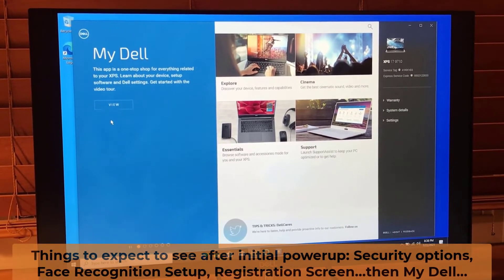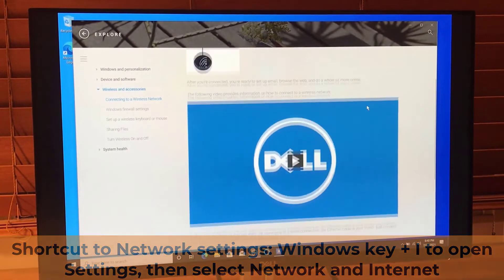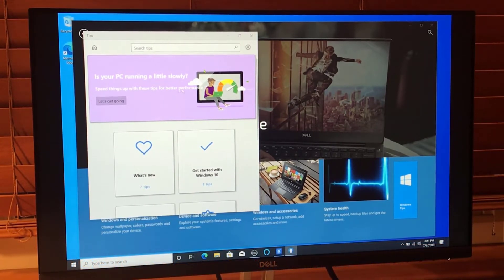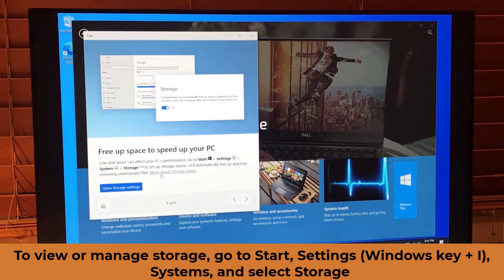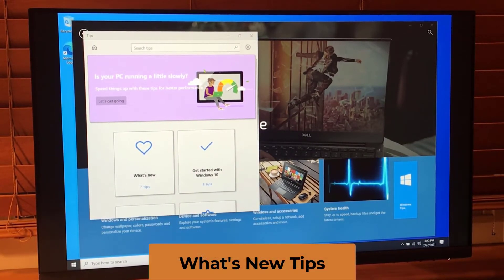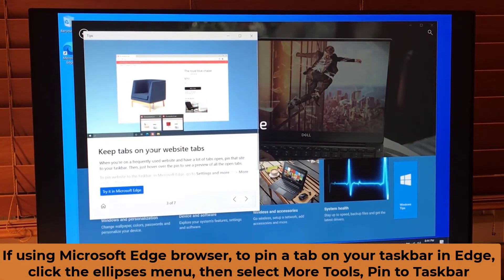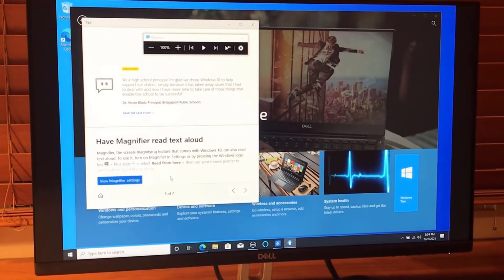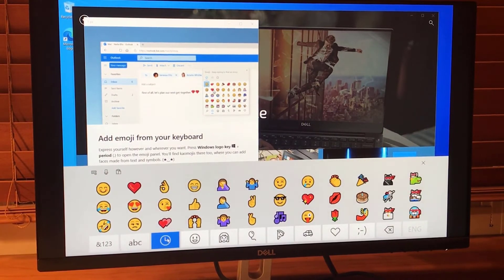Dell XPS 17 My Dell Setup | Windows 10 Shortcuts | Microsoft Edge Tips | Google Chrome Tips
In this video, I review the My Dell screens at Dell XPS 17 Startup. There are lots of Windows 10 tips and tricks, Microsoft Edge tips, and Google Chrome tips. See the table of contents below. Let me know if you know of any more Windows 10 tips or browser tips.

00:00 - 00:29 Introduction
00:29 - 00:39 How to Access My Dell
00:40 - 00:58 Personalization Shortcut
00:59 - 01:09 Devices Shortcut
01:10 - 01:21 Network Settings Shortcut
01:22 - 02:17 System Health
02:18 - 02:45 Windows Updates Shortcut
02:46 - 03:01 Add/Remove Startup Apps Shortcut
03:02 - 03:17 0:00 How to Save Storage Space Shortcut
03:18 - 03:41 Microsoft Edge Startup Boost
03:42 - 04:10 Microsoft Sleeping Tabs
04:11 - 04:37 Battery Settings Shortcut
04:38 - 05:12 Turn News and Interests On/Off
05:13 - 05:34 Change Color Mode Shortcut
05:35 - 06:11 Microsoft Edge Pin Tabs to Taskbar
06:12 - 06:21 Chrome Pin Tab Shortcut
06:23 - 06:57 Switching Windows Shortcut Fave
06:58 - 07:13 How to Read Text Aloud
07:14 - 08:18 How to Add Emoji From Keyboard Shortcut
08:19 - 09:14 How to take a screen capture
09:15 - 09:18 Dell Peripheral Manager Message
09:19 - 09:53 Dell Mouse Setup
09:54 - 10:13 Toggle to Start Screen
10:14 - 11:24 How to Switch from Hybrid to Full Start Screen
11:25 - 12:14 Closing